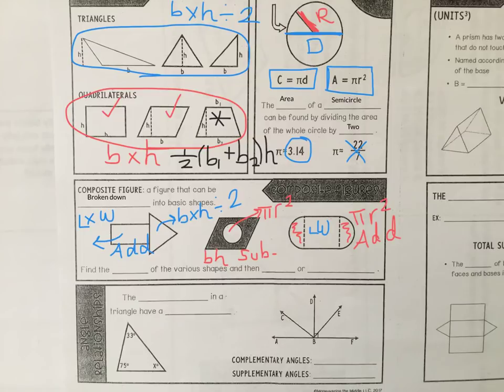Geometry Video 1